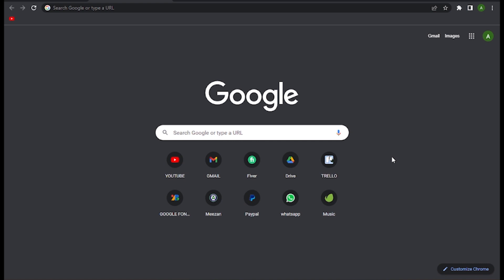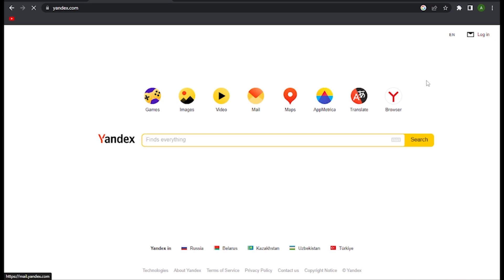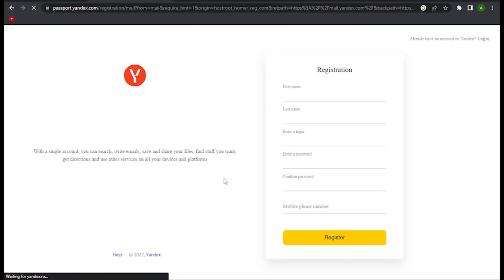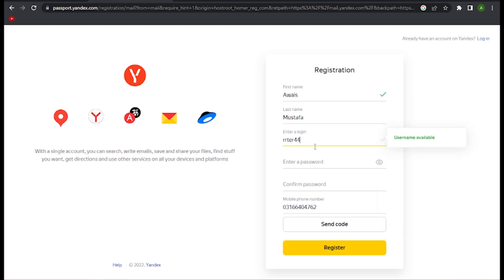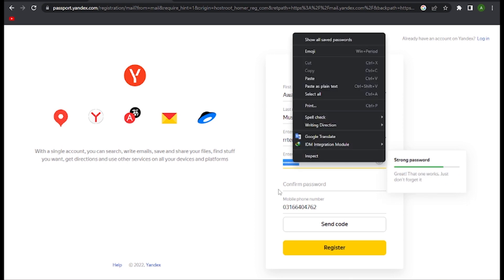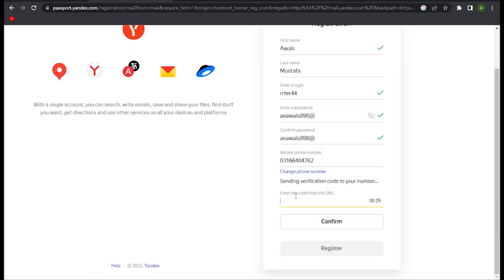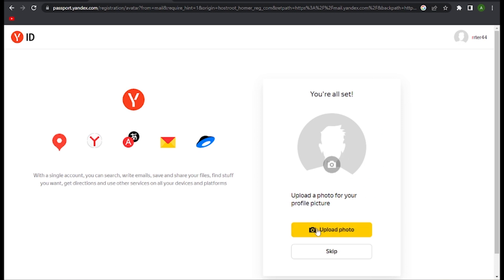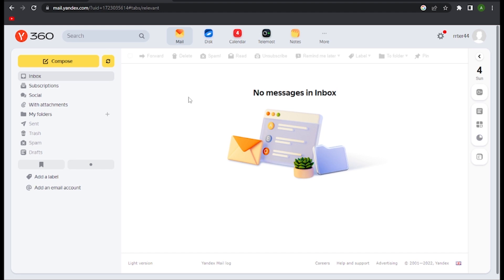How to make a Yandex account with code